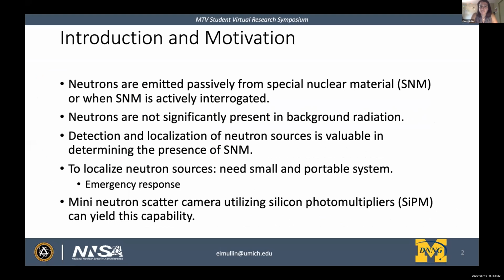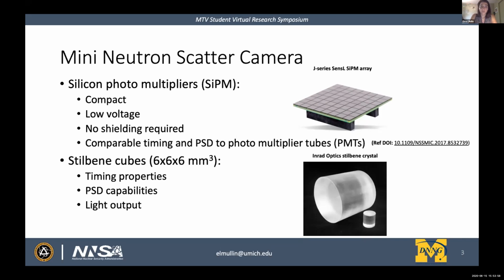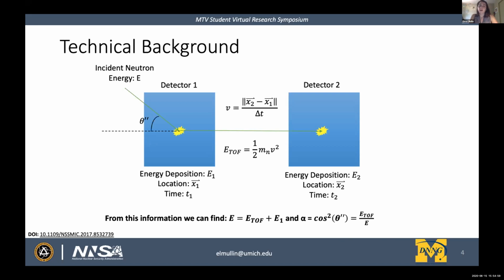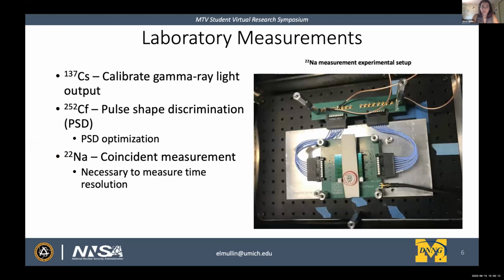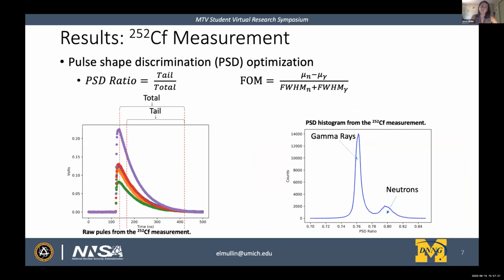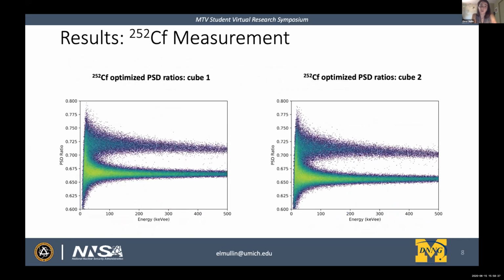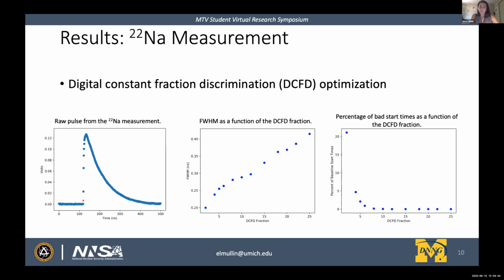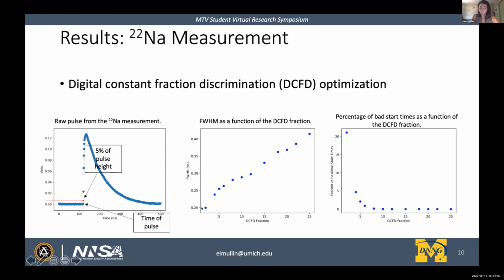VRS 0615 Session 2 3